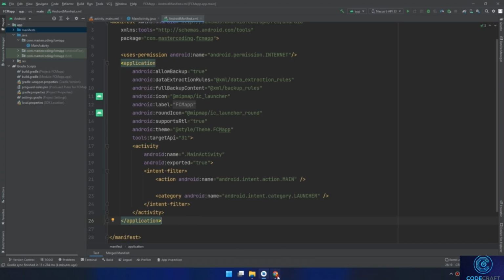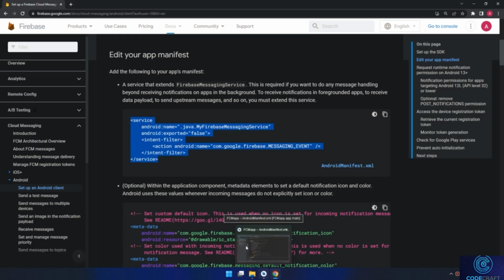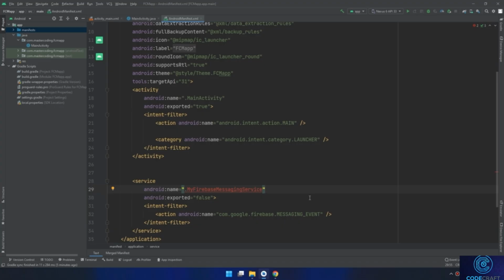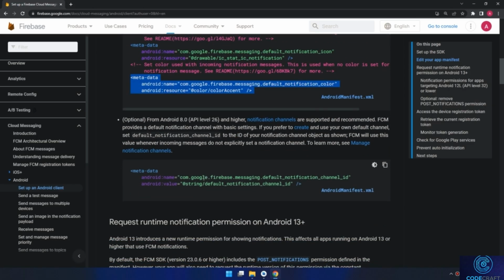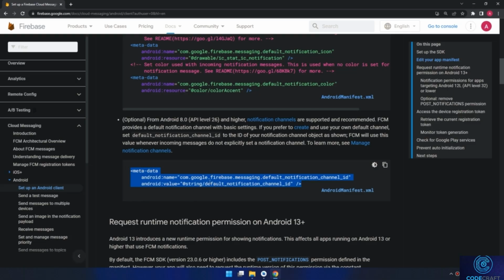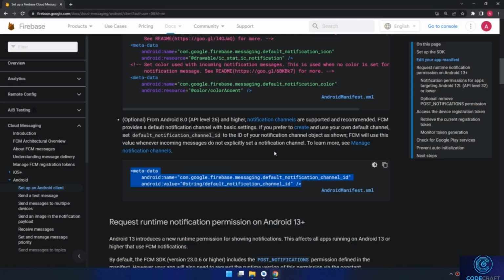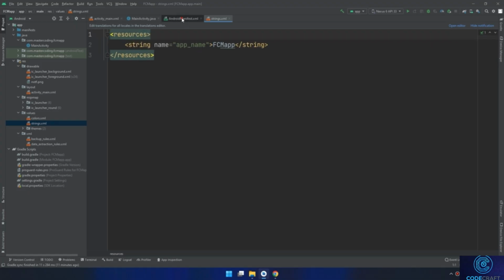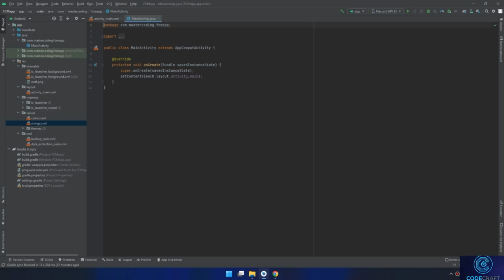(325) Android Manifest Services & Metadata Explained | Complete Android Course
In this video from The Complete Android Development Course, you'll learn how to configure Services and Metadata inside the AndroidManifest.xml file.

The Android Manifest is one of the most important files in every Android application. Understanding how to declare services and add metadata is essential for integrating Firebase, Google Maps, notifications, background tasks, and many third-party SDKs.

This lesson will help you understand how Android uses the manifest to register application components and configure important app settings.

📚 In this tutorial you will learn:

What is AndroidManifest.xml
Declaring Services
Manifest Metadata
Background Services
Service Registration
Meta-data Tag Usage
Firebase Manifest Configuration
Google Services Configuration
Android Application Components
Manifest Best Practices
Android Project Configuration
Android Development Workflow
🚀 Technologies Covered
Android Studio
AndroidManifest.xml
Android Services
Metadata
Firebase
Android SDK
Google Services
Java Programming
Kotlin Programming
Android Development
🎯 Why Learn Manifest Services & Metadata?

✅ Configure Android Apps Correctly
✅ Register Background Services
✅ Integrate Firebase & Google SDKs
✅ Understand Android Components
✅ Avoid Common Manifest Errors

Firebase Integration
Push Notifications
Google Maps API
Background Services
Music Players
Location Tracking Apps
Enterprise Android Applications

✔ Proper Manifest Configuration
✔ Registered Android Services
✔ Metadata Configuration
✔ Firebase Ready Project
✔ Production-Ready Android Setup

This tutorial is perfect for:

Android beginners
Android developers
Java developers
Kotlin developers
Firebase learners

By the end of this video, you'll understand how to configure Services and Metadata inside AndroidManifest.xml, enabling you to build better Android applications and integrate third-party services with confidence.

Android Development
Java Programming
Kotlin Programming
Firebase
Flutter Development
Graphic Design
Video Editing